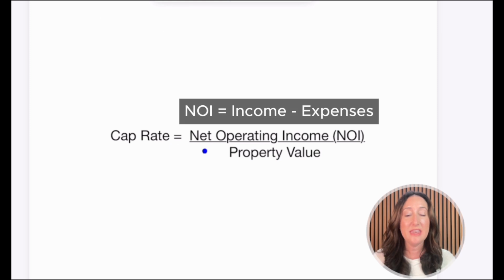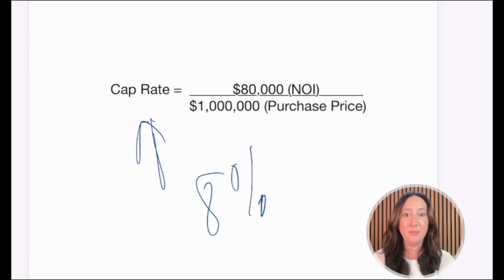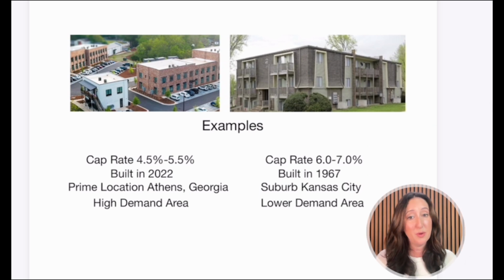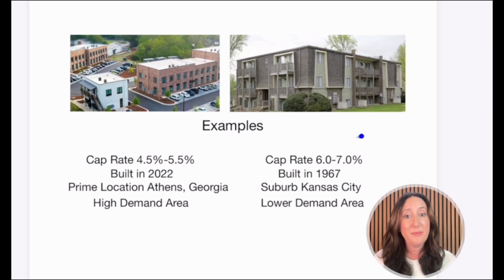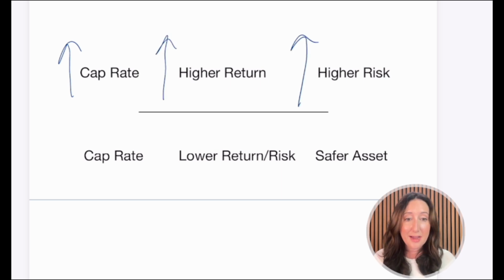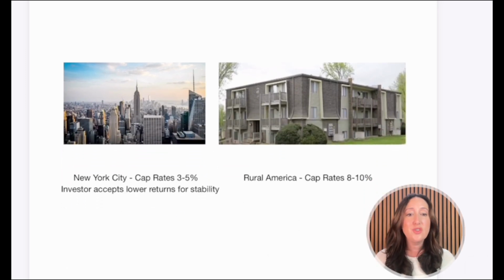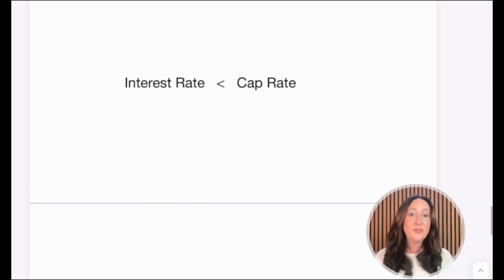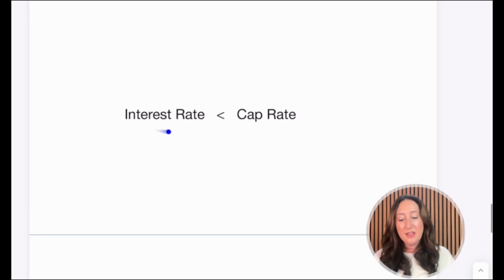What is a Cap Rate?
What is a cap rate? A cap rate (also known as capitalization rate) is a metric used to determine (1) how much return you are going to get from an investment and (2) whether or not the property is fairly priced compared to others. If you want to invest in commercial real estate, it's important to understand this metric.

Do you want to invest in real estate but don't know where to start?